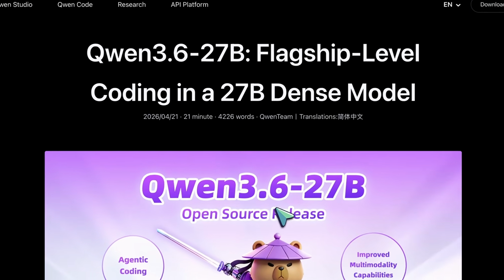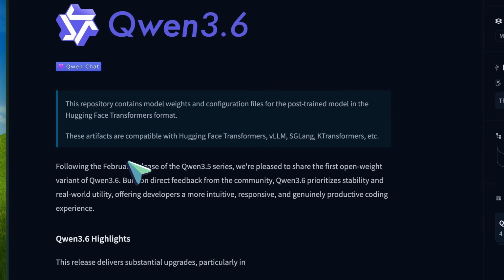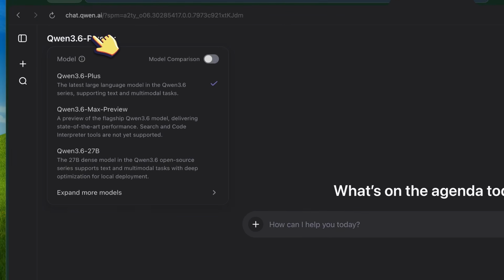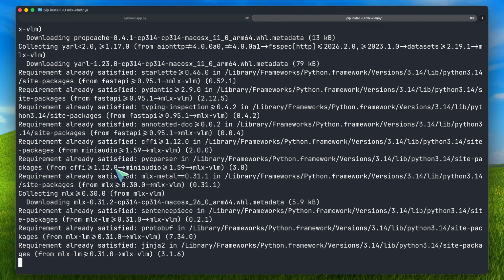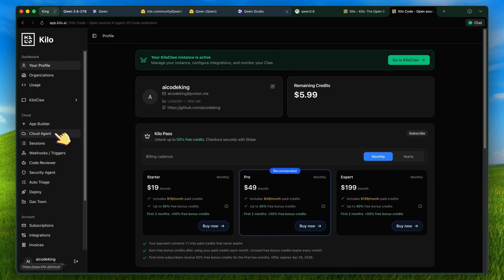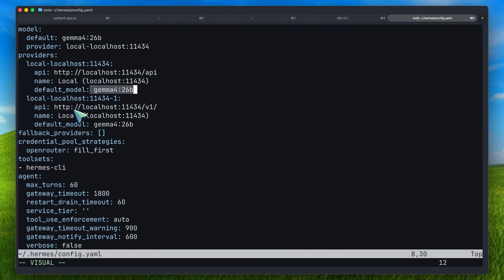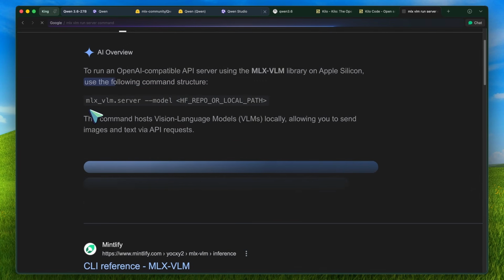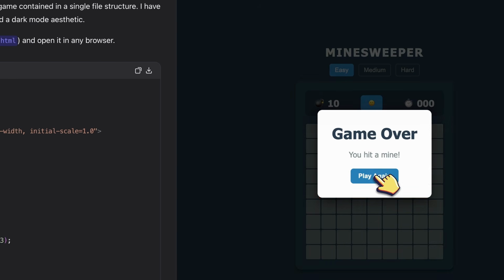Qwen 3.6 27B + Hermes,OpenCode,OpenClaw: THIS IS SO GOOD! The BEST LOCAL AI CODER!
In this video, I'll be telling you about Qwen 3.6 27B, why it looks so interesting for coding agents, how to install it with vLLM, and how you can use it with Hermes Agent, Kilo CLI, and KiloClaw.

Key Takeaways:

🚀 Qwen 3.6 27B is positioned as a strong open model for agentic coding and longer-context reasoning.
⚙️ The easiest serious setup right now is serving the model with vLLM and connecting tools through an OpenAI-compatible endpoint.
📦 Ollama currently has Qwen 3.6 available, but only the 35B A3B version, not the 27B variant yet.
🛠️ vLLM makes it easy to wire Qwen 3.6 27B into coding tools that support OpenAI-style APIs.
🤖 Hermes Agent is one of the most compelling ways to use Qwen 3.6 27B for real agent workflows.
🔗 Kilo CLI can connect to your local vLLM endpoint through its OpenAI-compatible provider setup.
☁️ KiloClaw is a natural fit for persistent hosted agent workflows if Qwen 3.6 27B becomes available there.
🍎 MLX support on Mac, especially Apple Silicon, is worth watching as the ecosystem matures.
✅ Overall, Qwen 3.6 27B looks like a very promising option for coding agents, especially if you want control, flexibility, and strong tool use.